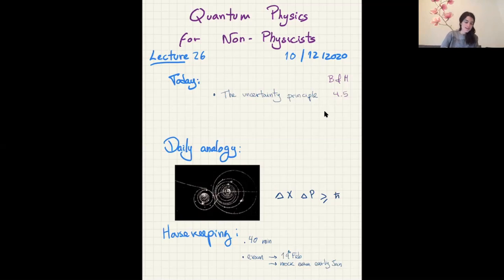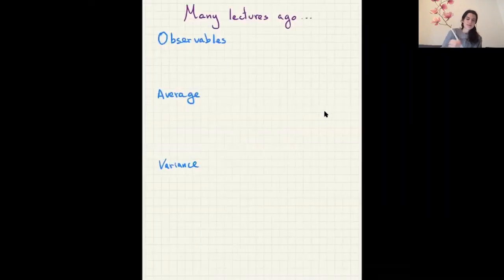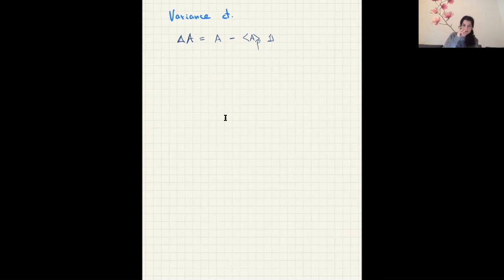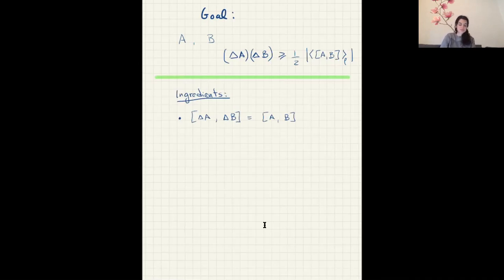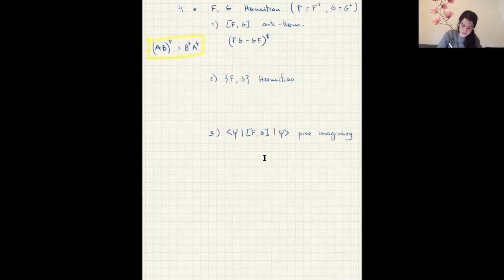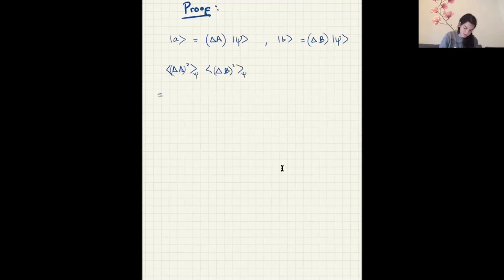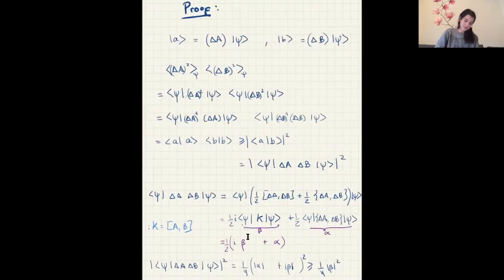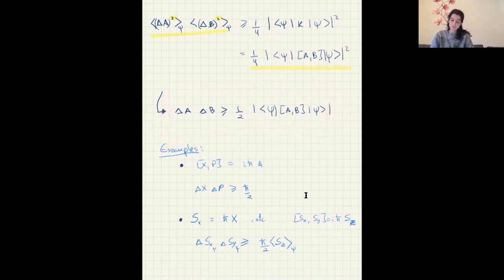Quantum Physics for Non-Physicists - Lecture 26, 2020-12-10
Lecture 26, 10th of December 2020

Contents:
   - The quantum uncertainty principle (Heisenberg uncertainty relation).

A couple of typos towards the end of the lecture:
 . The first time I wrote the matrix A, I swapped x and y in the second row. This is fixed the next time A appears (when we're about to diagonalise it).
. In the final matrix rho(t), there are two Z's in the denominator of the exponent which should be on the nominator (on the off-diagonal terms).
These typos have been fixed in the handwritten notes.